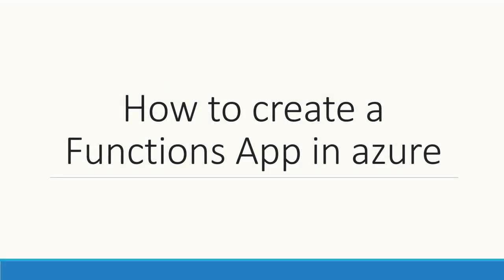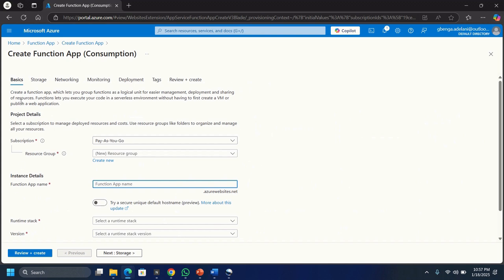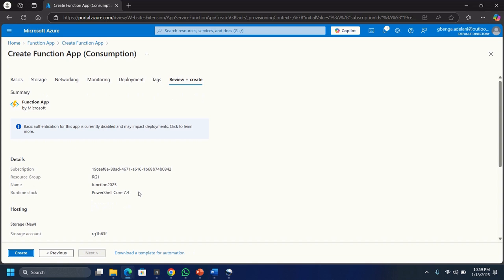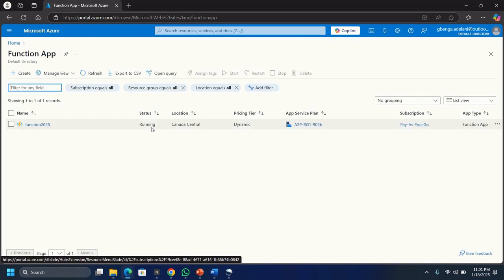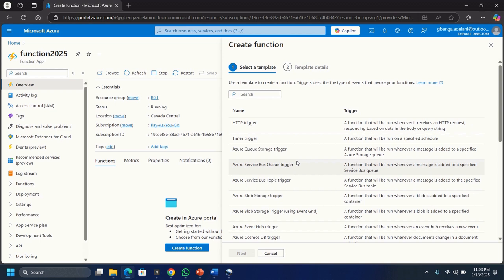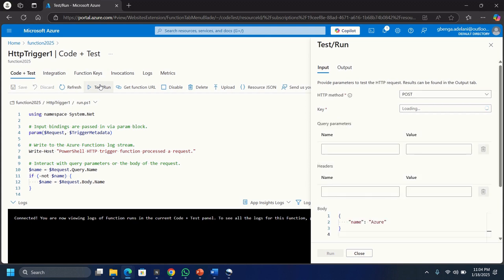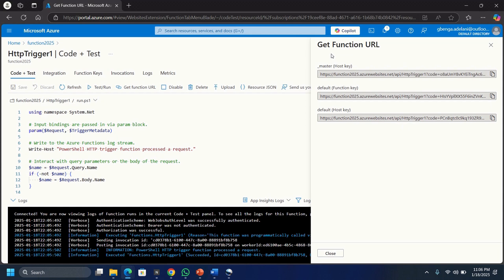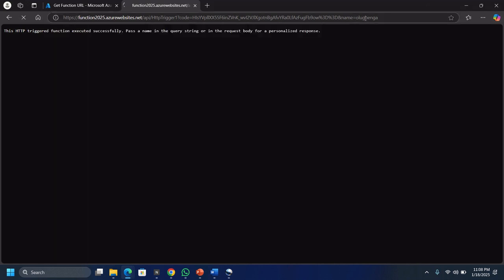AZ-900 - Demo 09: How to create a function app in azure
In this video, we will create a Function App to display a Hello message when there is an HTTP request.